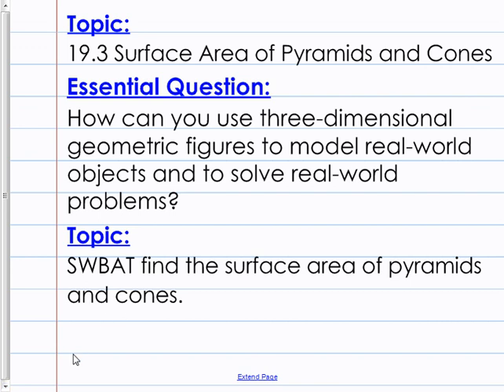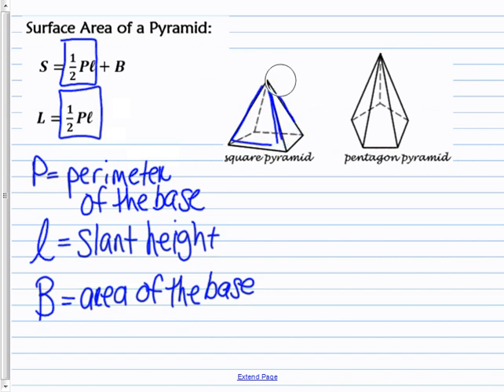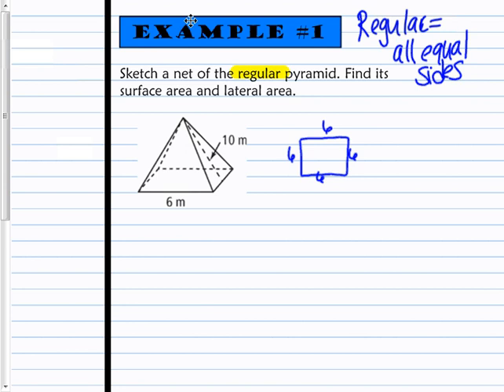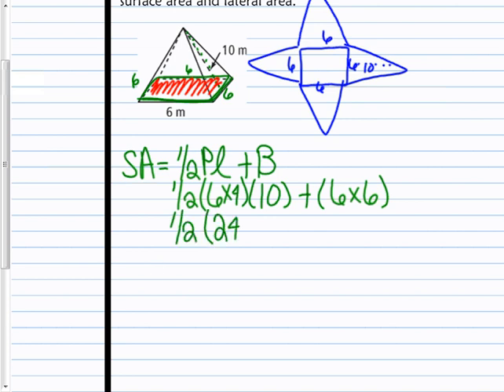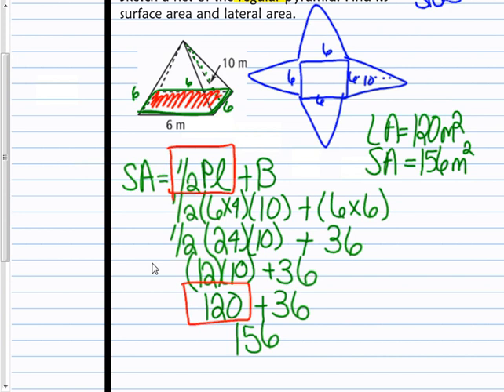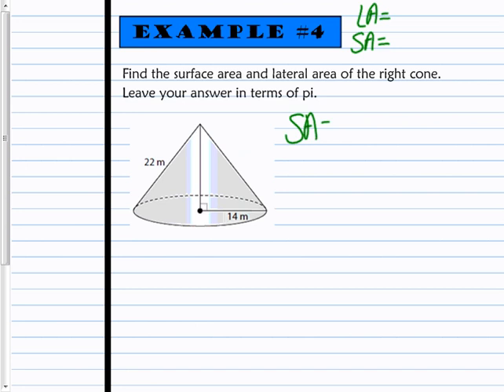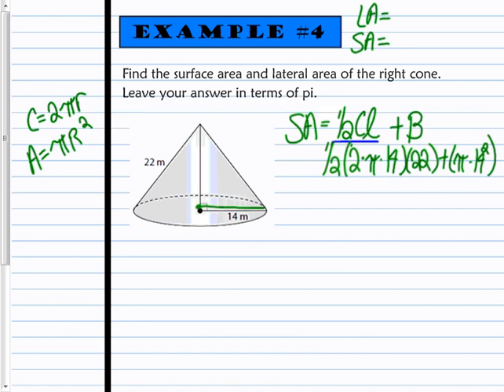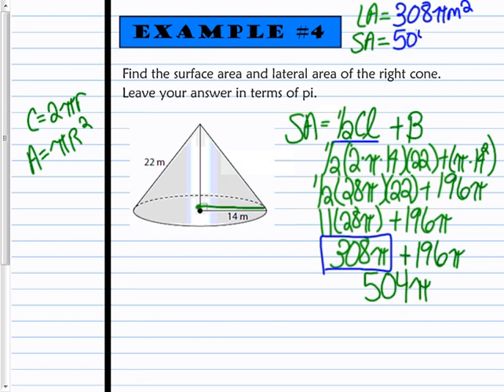19.3 Surface Area of Pyramids and Cones